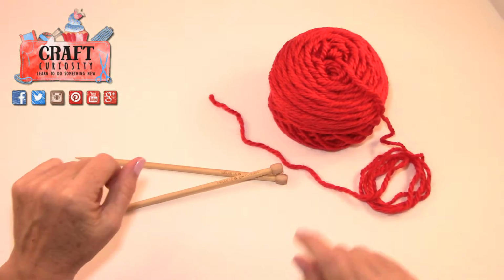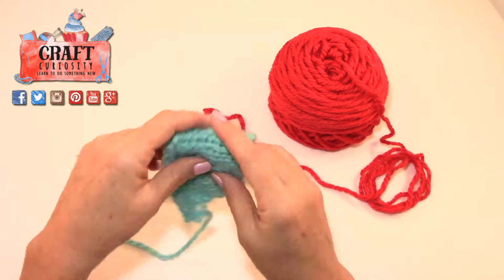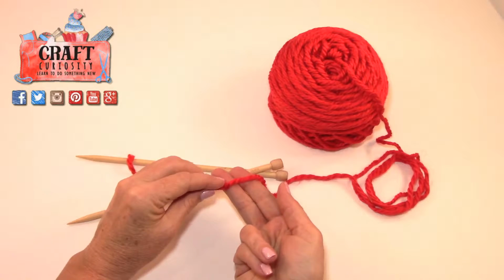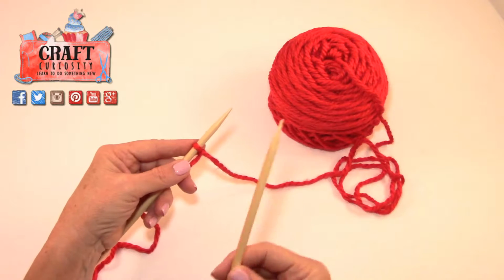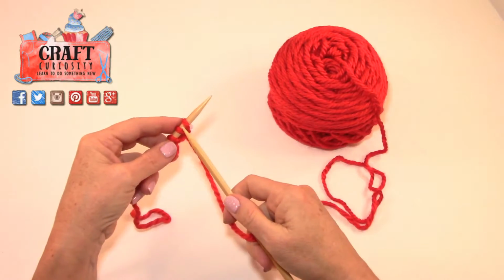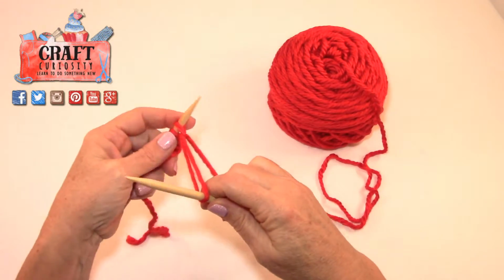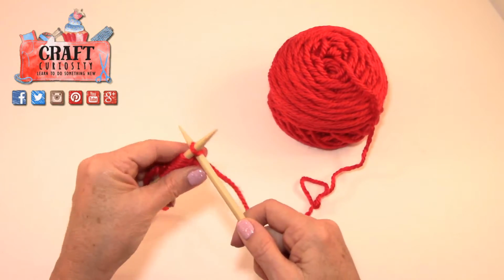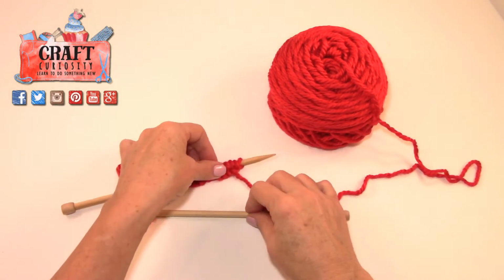How to Knit: Cable Cast On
The Cable Cast on is a beautiful cast on with a scrolled edge that has minimal stretch. It knits up fairly tight as you work it, so keep your tension soft. This is cabled cast on works up very quickly for most knitters and does not require planning ahead because you cast on going into the working yarn. If you like this method, but prefer an edge that is a bit more loose and stretchy try the Knitted Cast On, and if you are starting with a ribbed edge then opt for the Cable Rib Cast On.

To find the products used in this video check out these links:
Red Heart Grande Yarn
Clover Takumi Knitting Needles

This video is part of the “How To Knit” playlist. Check out all of the fun craft tutorials where you can learn to do something new!!

Kitchen Creations - Home Accents - Jewelry Creations - Paper Crafting -  Sewing and Embroidery - Yarn and Fiber Arts

Send mail to:
Craft Curiosity

When sending items for review, please include contact and company information and instructions for your product. Craft Curiosity does not accept payment for reviews and will not give a review for a product that does not meet our viewer's standards of quality. Thank you for understanding.